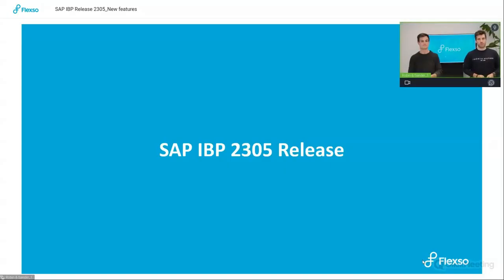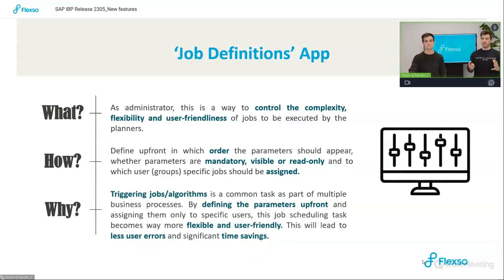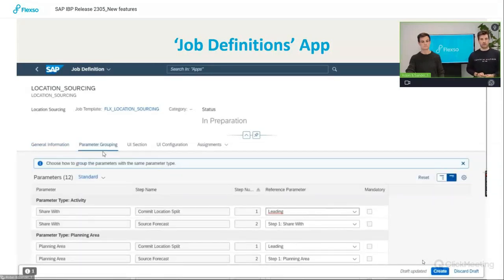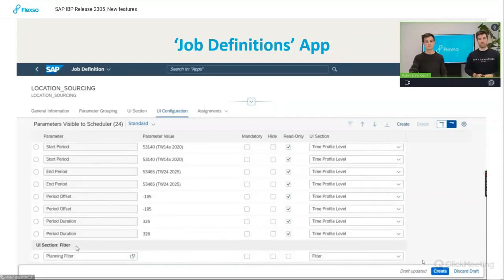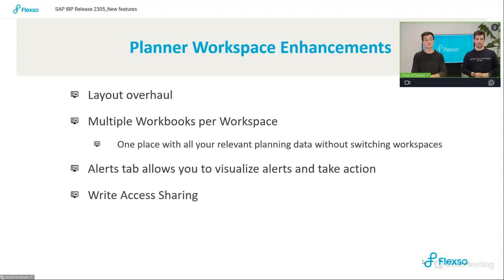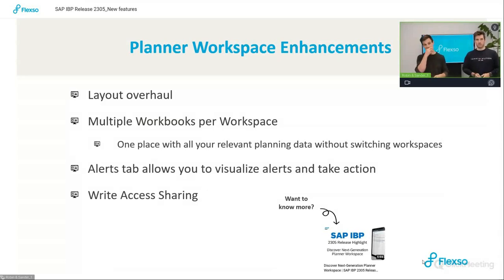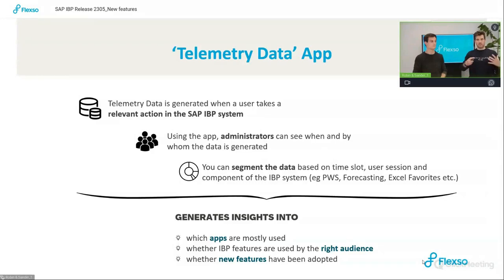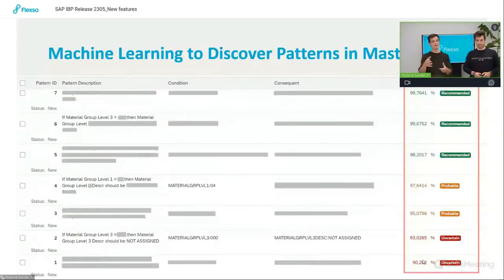SAP IBP Release 2305 - 4 new features uncovered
The SAP IBP 2305 release is live!

Sander and Robin, our Flexso Digital Supply chain experts, have gone through the newest features within the new May release and selected 4 new functionalities within your SAP Integrated business planning modules which could revolutionize your planning workload.

Discover the different features/ Chapters:

00:00 – Introduction

00:54 – 'Job Definitions' App

06:20 – Planner Workspace Enhancements

08:48 – 'Telemetry Data' App

10:49 – Machine Learning to Discover Patterns in Master Data

13:00 - Want to know more?